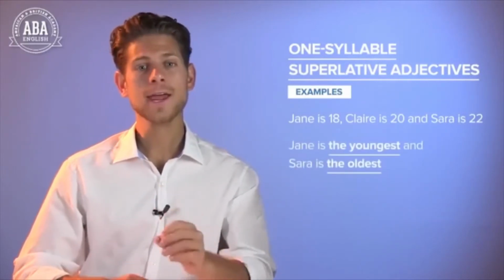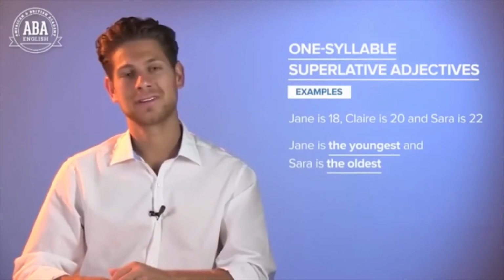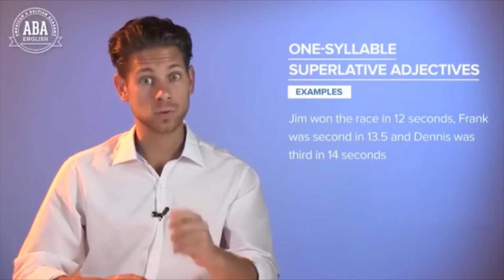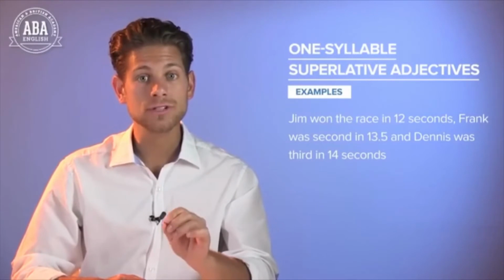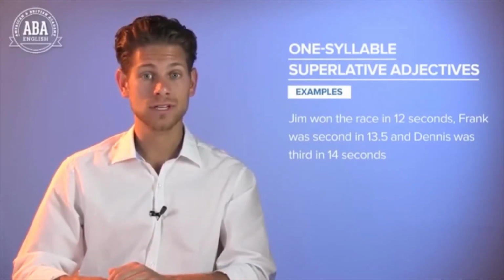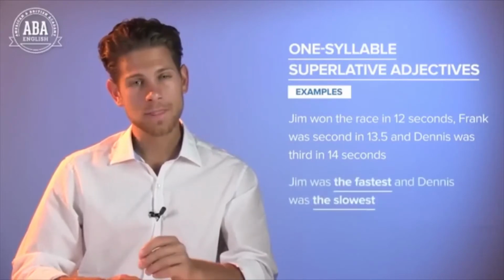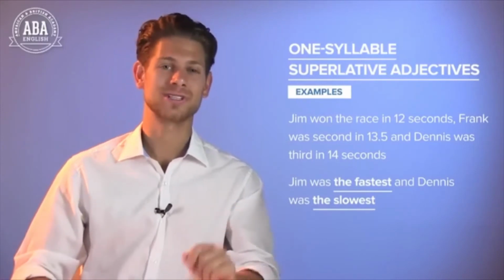Unit 82 - Upper intermediate - Superlative Adjectives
المستوى الثاني

المستوى الثالث